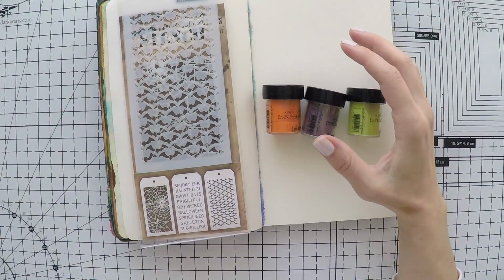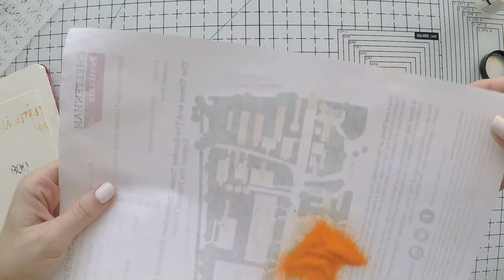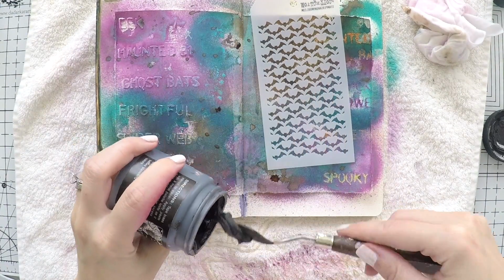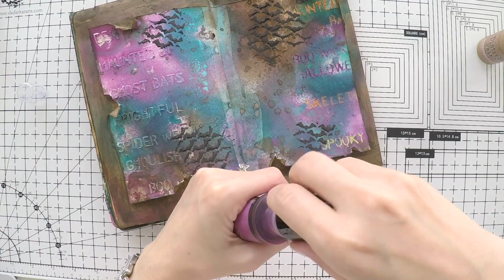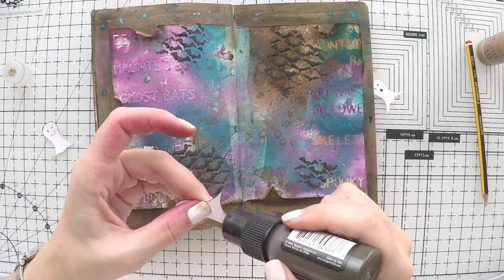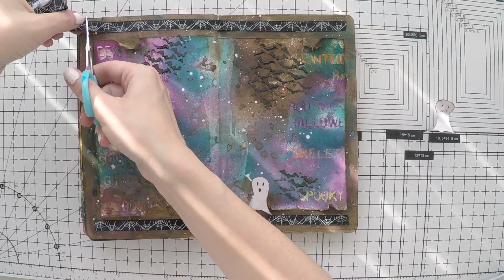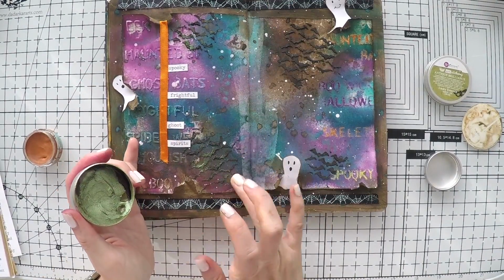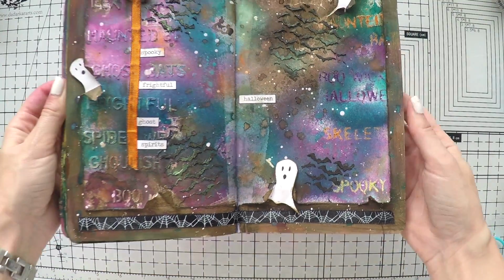Halloween Art Journal with Lindy's Stamp Gang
Step by step mixed media art journal tutorial using Lindy's Stamp Gang sprays, embossing powders, Tim Holtz stencils, and more.

• Moleskine Large Sketch Book Red (Moleskine Srl) by Moleskine (2009) Hardcover
[ Amazon UK ]
[ Amazon US ]

• Liquitex Matte Gel Medium, 946Ã‚Â ml by Liquitex
[ Amazon US ]
[ Amazon UK ]

[ Amazon UK ]

• Dadarkar Arts-Supreme Quality Multi Purpose Tempered Glass Super White Cutting Mat 23"x13"

• VersaMark Pads Tsukineko Pen by VersaMark Pads
[ Amazon US ]

• Liquitex Professional Light Modeling Paste Medium, 8-oz by Liquitex
[ Amazon US ]
[ Amazon UK ]

• Lindy's Stamp Gang - Moon Shadow Mist - 2 Ounce Bottle - Violaceous Violet

• Lindy's Stamp Gang Two-Toned Starburst Spray - Sweet Violet Purple

• Lindy's Stamp Gang Two-Toned Starburst Spray - Tibetan Poppy Teal

• Stampendous Dreamweaver Embossing Paste 4 Oz-Matte Black
[ Amazon UK ]
[ Amazon US ]

• Ranger Ink - Tim Holtz - Distress Paint - Mini - Flip Cap - Ground Espresso

• ECOLINE - PAINTING & DRAWING LIQUID WATERCOLOUR INK - WHITE 30ml
[ Amazon UK ]
[ Amazon US ]